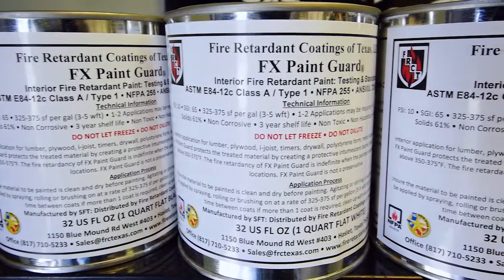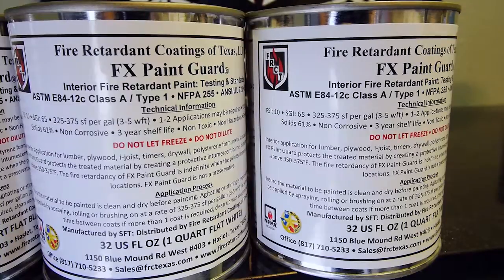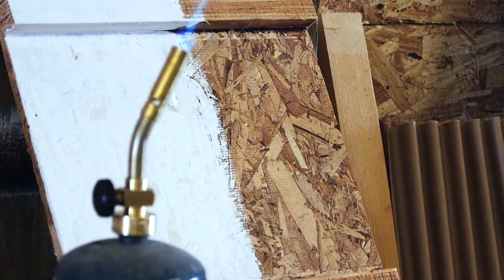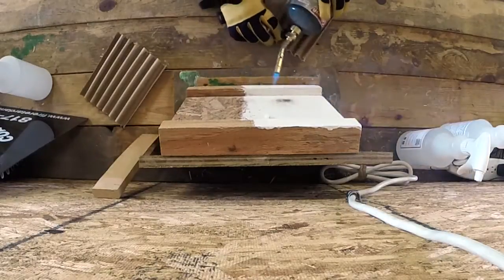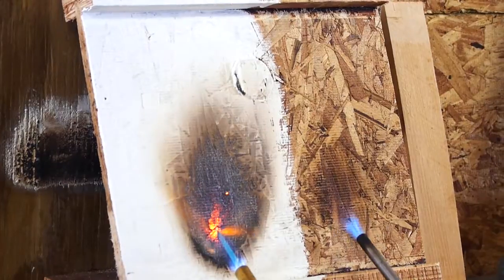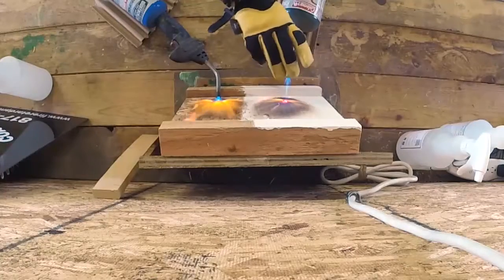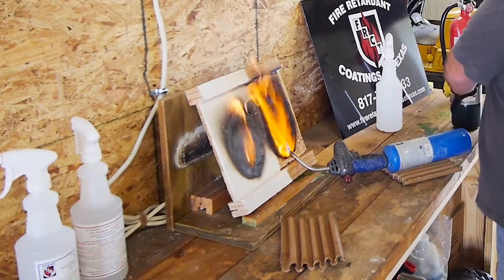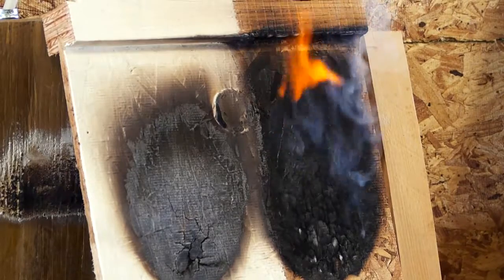Fire Retardant - Flame Retardant Paint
FX Paint Guard is an intumescent fire retardant / flame retardant paint that will keep your family and home or construction project safe from fire. Applied like regular paint, FX Paint Guard can be used in any application where you would use paint. FRCT offers free ground shipping in the continental US.